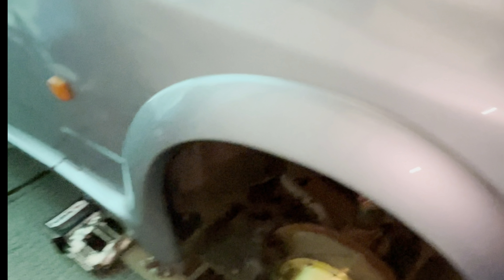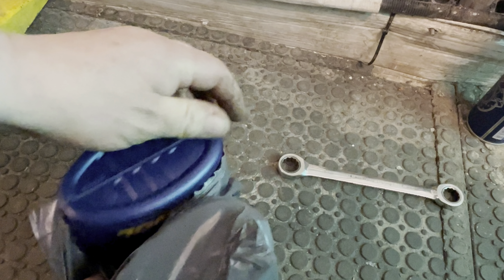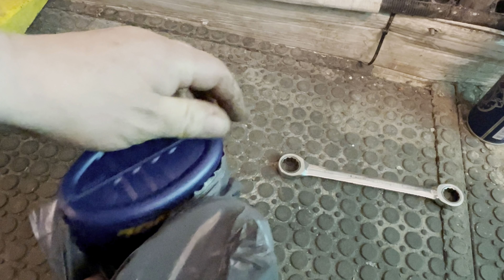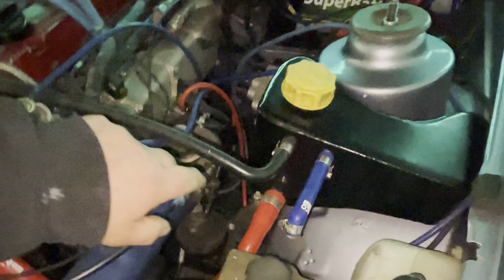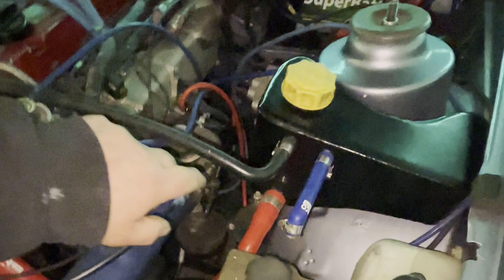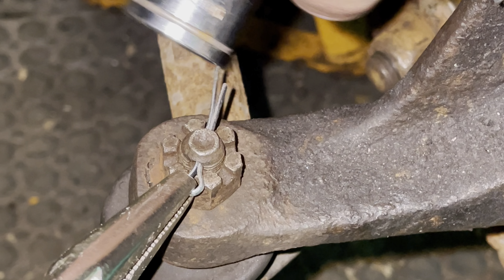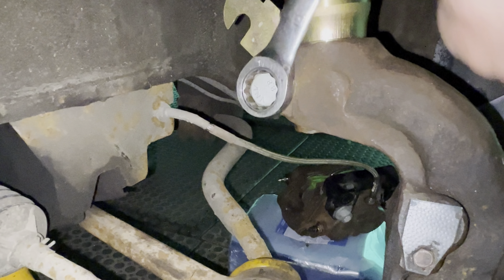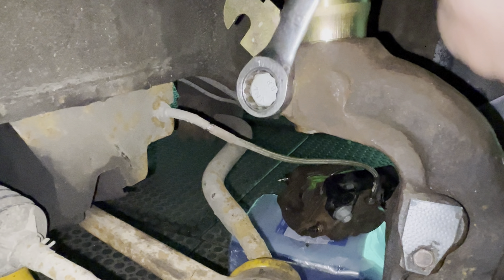sierra cosworth 3 doir is back on the road,the shake down test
Few little jobs ticked off the list for my 3 door sierra cosworth this week , can we get it back on the road for a shake down,,